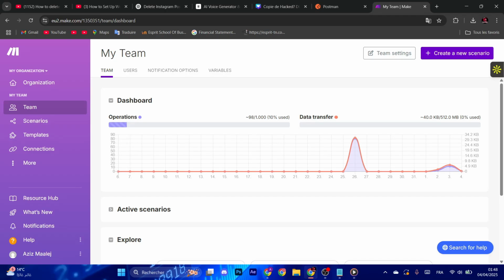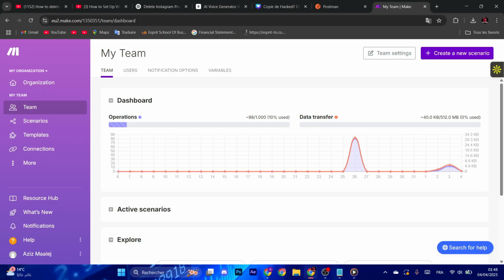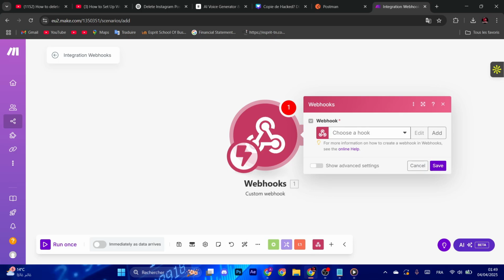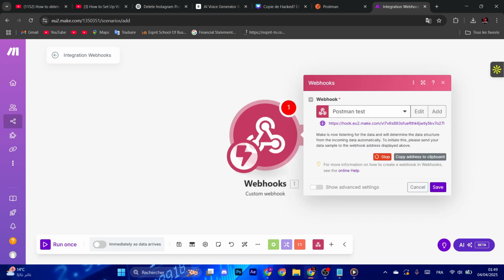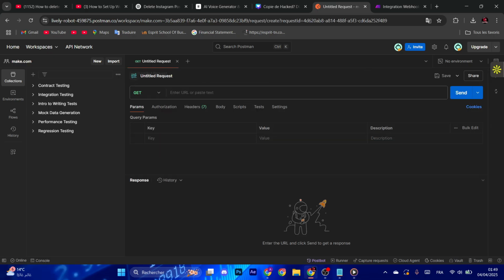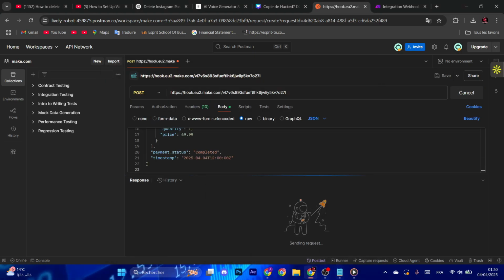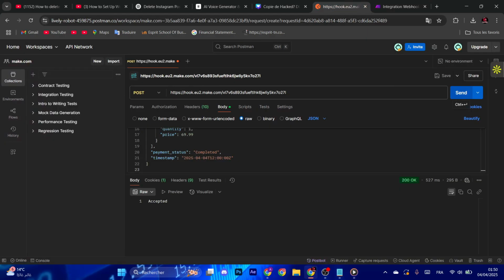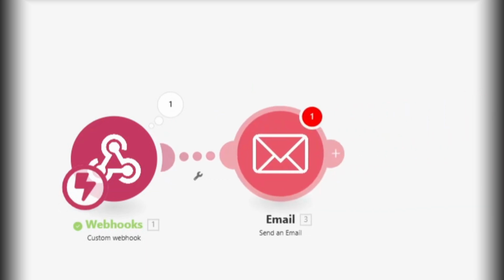How to Set Up Webhooks for Real Time Automation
⚡️ **Want to set up real-time automation with webhooks?** This guide shows you exactly how to use webhooks for seamless, instantaneous data flow in your apps or workflows!

1. What webhooks are and how they work
2. Step-by-step instructions for setting up webhooks in popular platforms
3. How to test and troubleshoot your webhook integration
4. Real-world use cases of webhooks in action

🔧 **Why use webhooks?**
- Trigger actions automatically in real-time
- Automate repetitive tasks
- Streamline workflows without manual intervention

💡 **Pro Tip:** Ensure your webhook endpoint is secure to avoid unauthorized access.